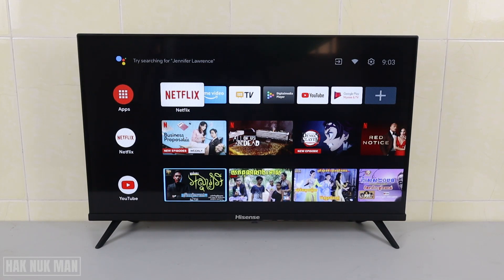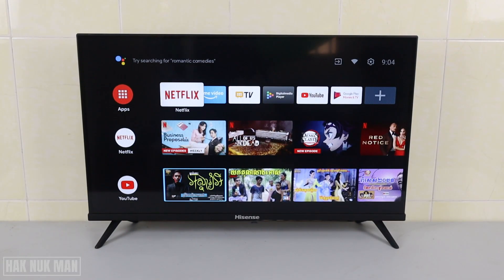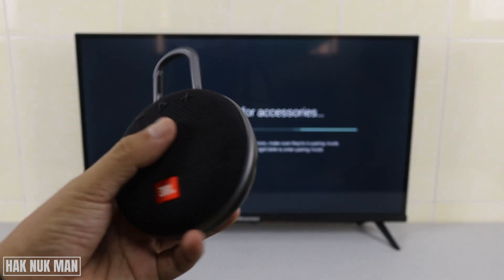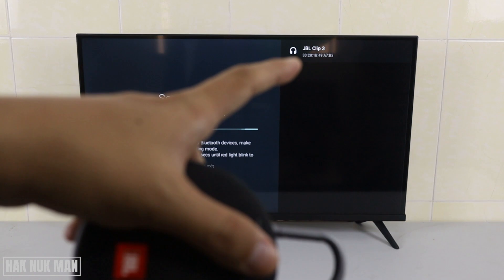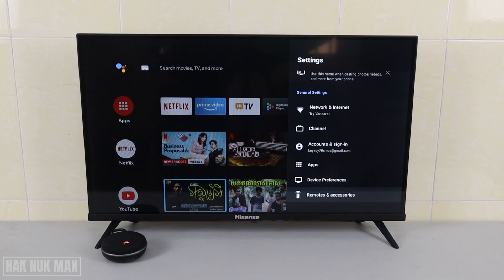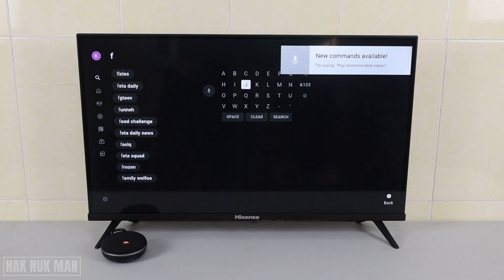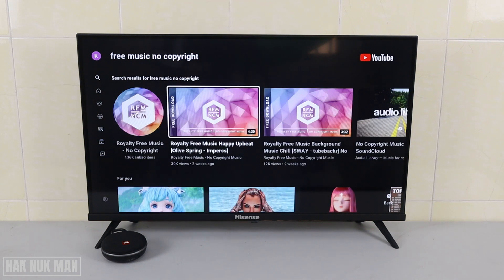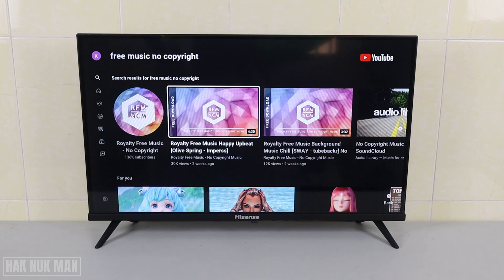How to Connect Bluetooth Speaker to Hisense Android Smart TV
In today's video, I am going to show you how to connect a Bluetooth speaker to Hisense Android smart TV.

First Time Setup Hisense Android Smart TV